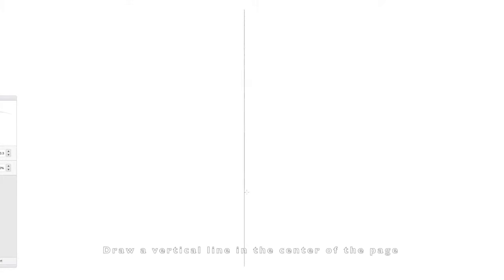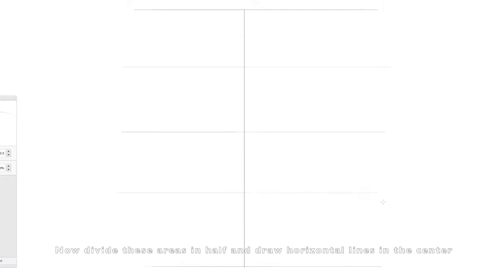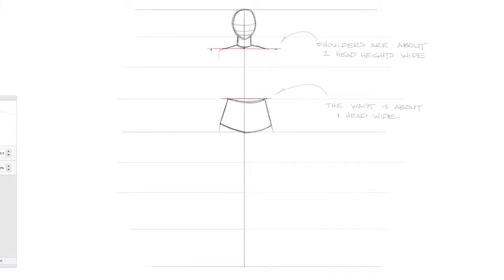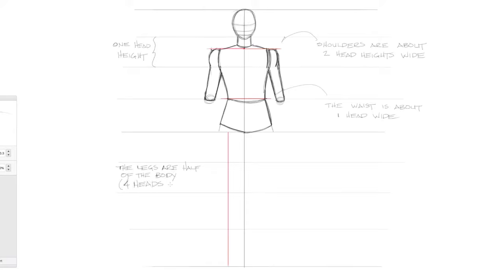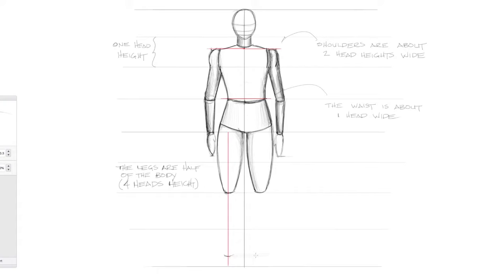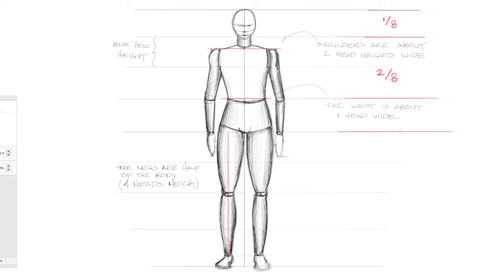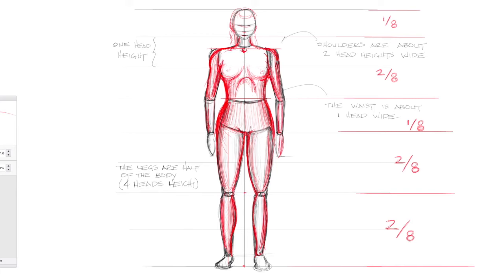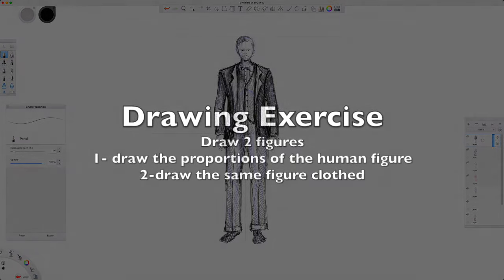Figure Drawing Using The 8 Head Count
In this video, we will be drawing the proportions of the human figure using the 8 head count.